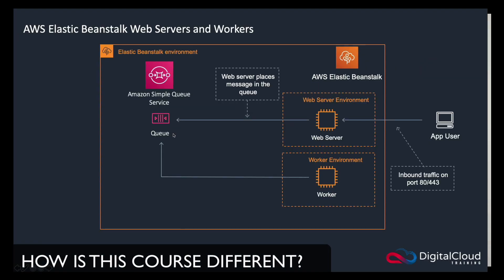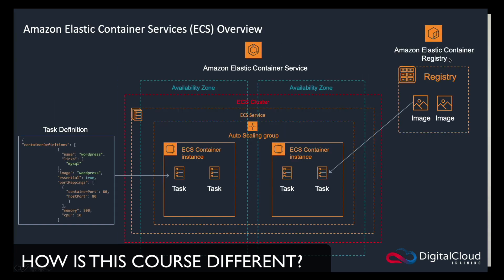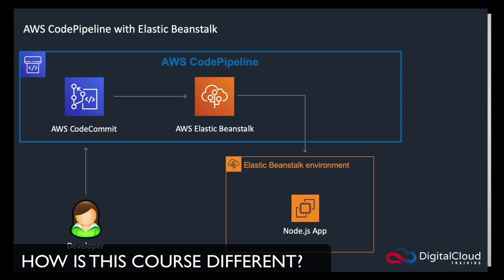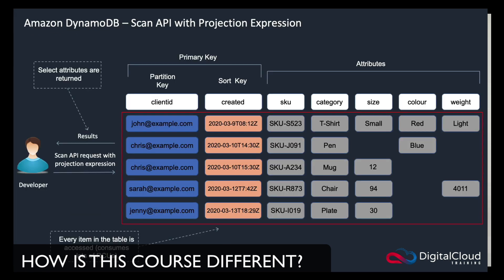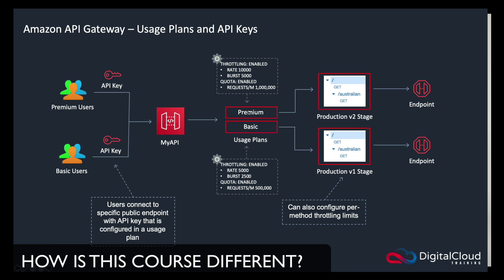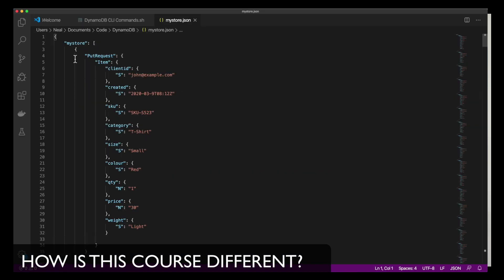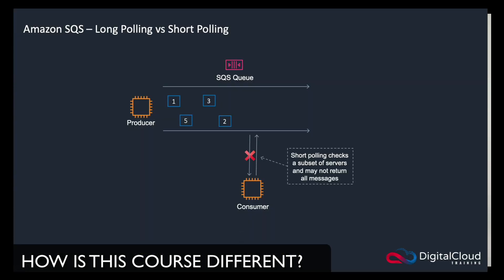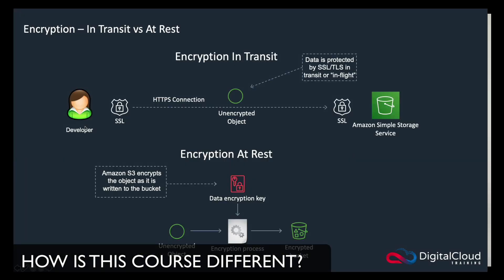AWS Certified Developer Associate - Exam Training 2020 [AWS Video Course]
This brand-new AWS Certified Developer Associate Exam Training for the AWS Certified Developer Associate certification exam (DVA-C01) is packed with over 28 hours of comprehensive video lessons, hands-on labs, quizzes and exam-crams. With our mixture of in-depth theory, architectural diagrams and hands-on training, you'll learn how to architect and build applications on Amazon Web Services, fully preparing you for the AWS Developer Certification exam.

📌 Timestamps
0:00 - Introduction
0:10 - Meet Your Instructor
0:27 - Find the Right Training
0:50 - How is this Course Different
1:15 - Benefits and Features
1:26 - Suitability
1:39 - Ace Your Exam